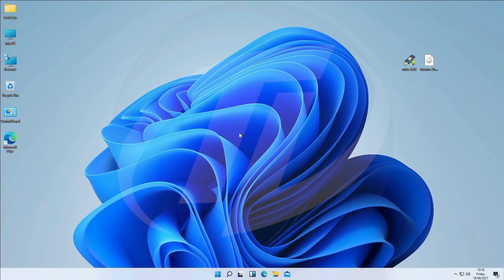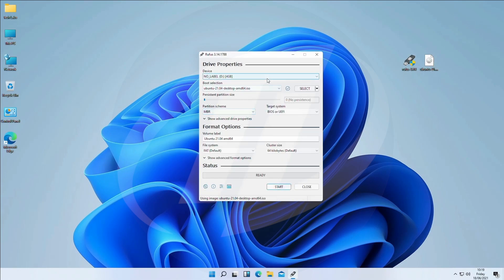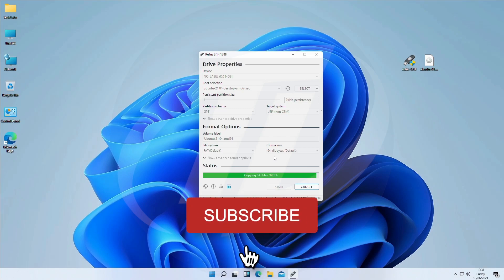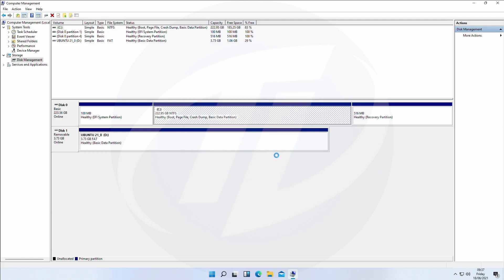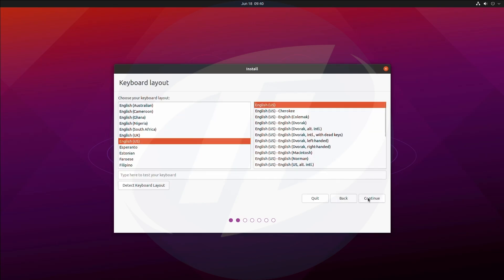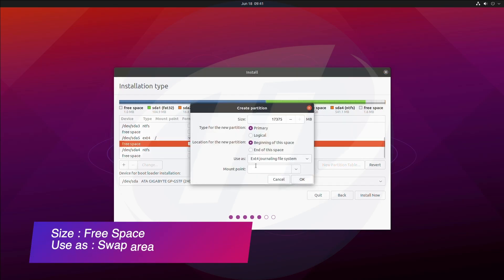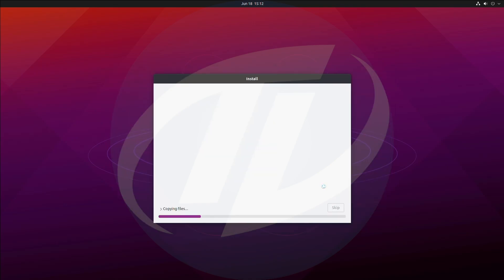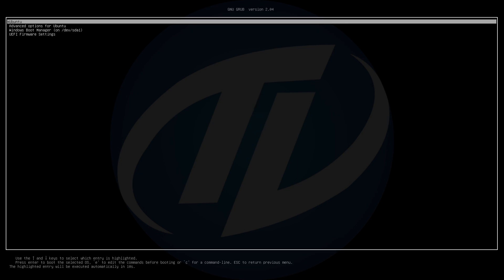How To Dual Boot Windows 11 and Ubuntu | Step By Step Guide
Thanks :)

OUR OTHER CHANNELS
Coming Soon